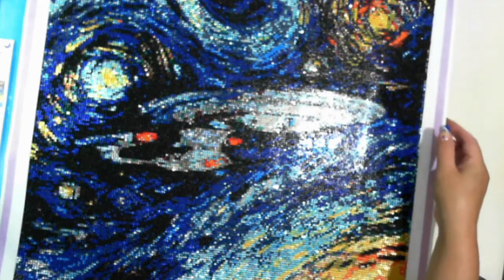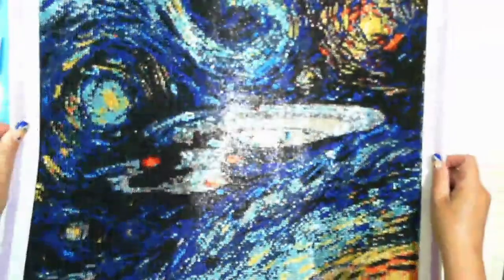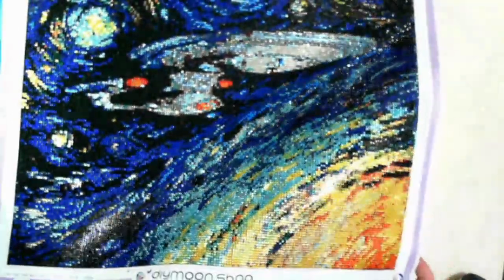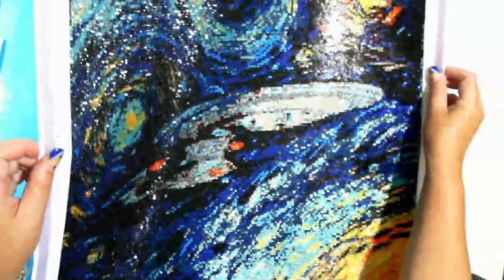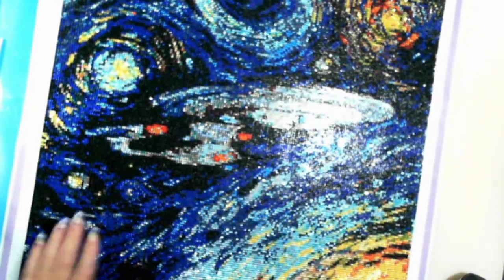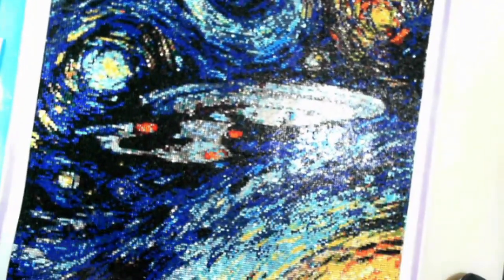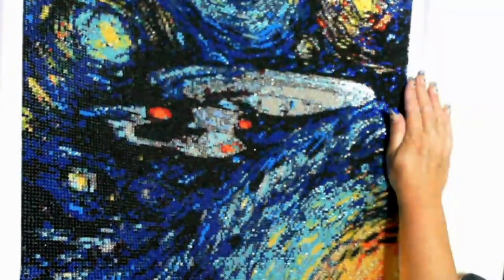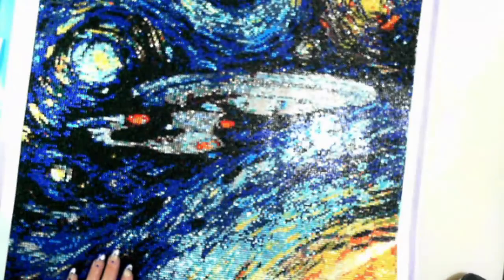Van Gogh Never Went Completed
DIYMoon November promotion matching cover minder.  If you use this link you will also qualify for special treatments on selected paintings